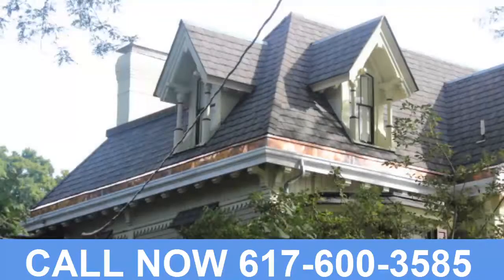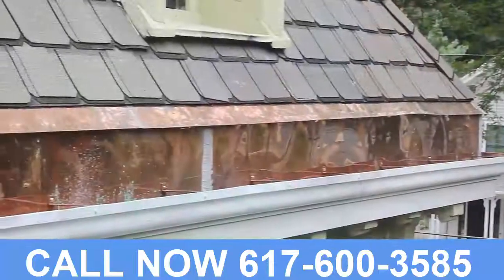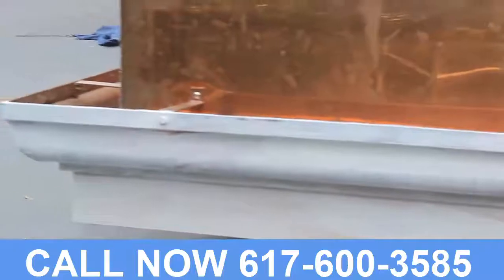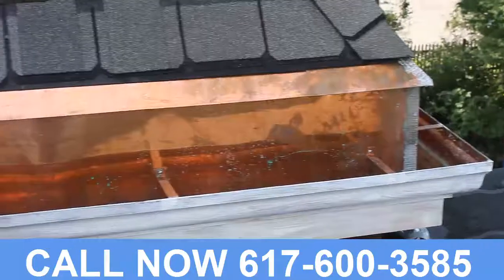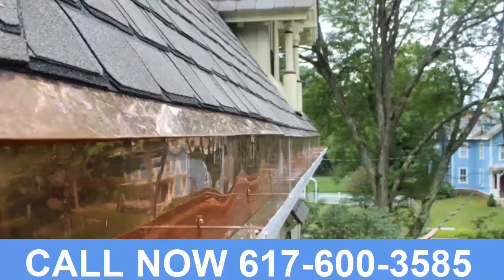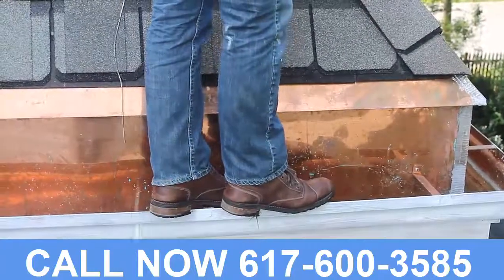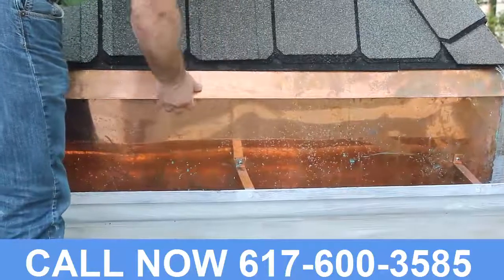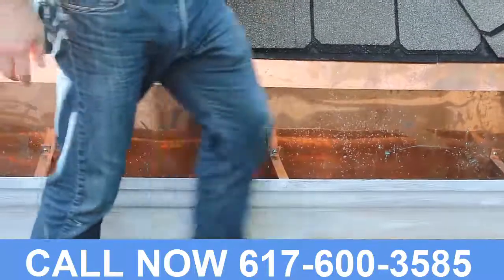Copper Gutters Installation Weston Massachusetts Classical Details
Classical Details
18 Rugdale Rd
Boston, MA 02124
United States
HIC# 112 508

copper gutters designer weston ma
institutional copper gutters weston ma
copper gutters company weston ma
copper gutters contractors weston ma
copper gutters installation weston ma

copper gutters remodeling weston ma
commercial copper gutters weston ma
copper gutters construction weston ma
copper gutters replacement weston ma
copper gutters maintenance weston ma